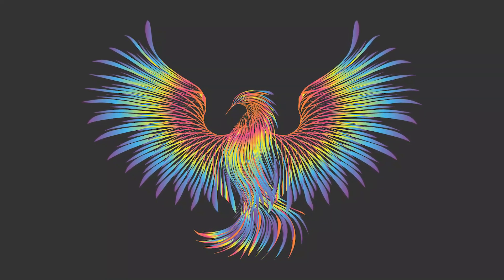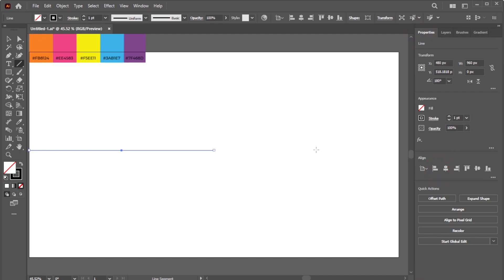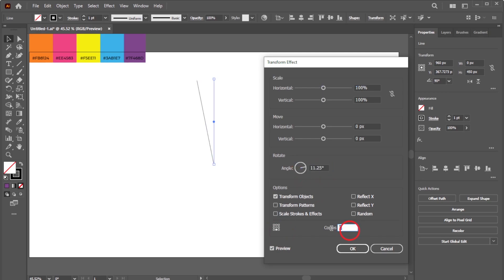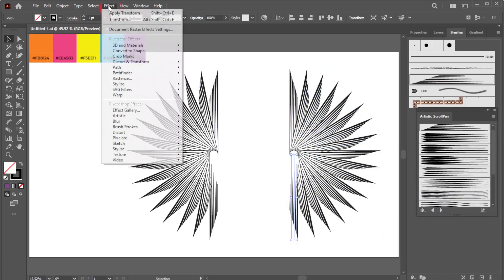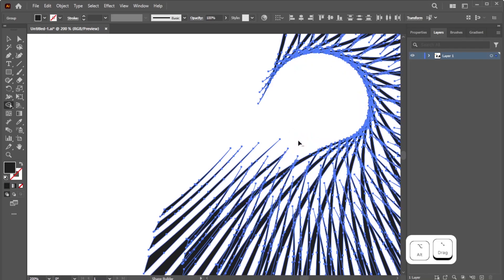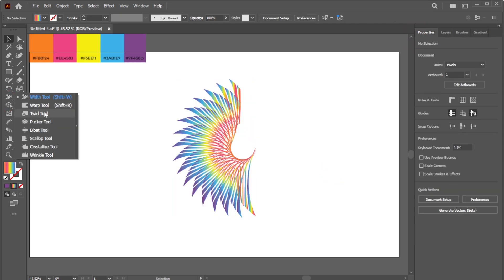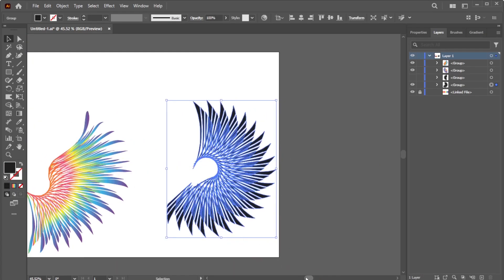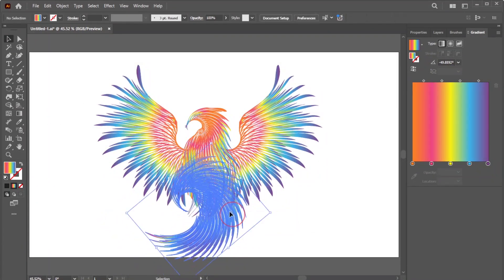How to Create an Abstract Bird Design in Adobe Illustrator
Learn how to create an abstract bird design in Adobe Illustrator with this step-by-step tutorial! 🎨✨ In this video, we'll cover essential tools like the Line Segment Tool, Width Tool, Shape Builder Tool, Twirl Tool, and Gradient Panel to craft a unique, stylized bird illustration. Whether you're a beginner or an experienced designer, this tutorial will help you master new Illustrator techniques and improve your vector design skills.

🔹 Topics Covered:
✔️ Setting up the document and color palette
✔️ Using the Line Segment Tool and transforming shapes
✔️ Applying Brushes & Variable Width Profiles
✔️ Adding gradients & custom effects
✔️ Using the Twirl Tool & Warp Tool for dynamic shapes